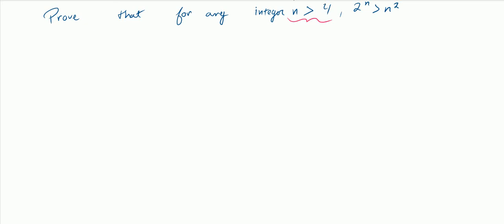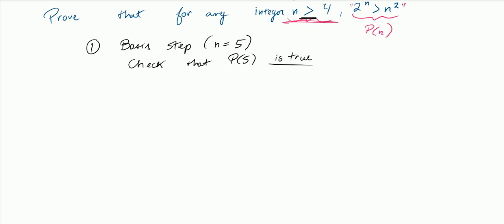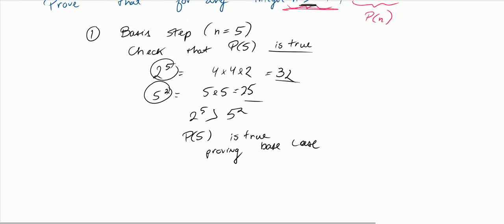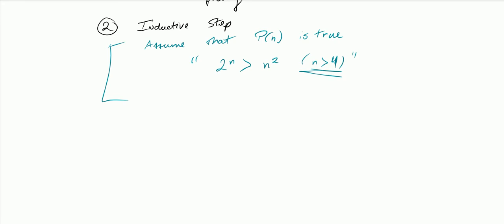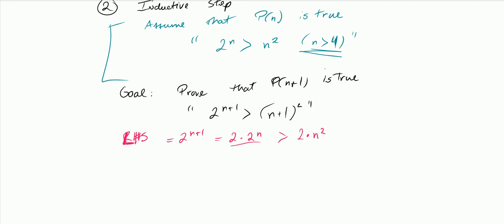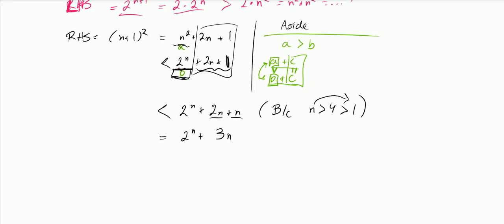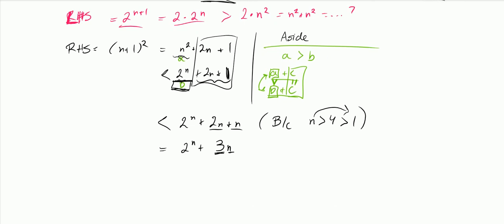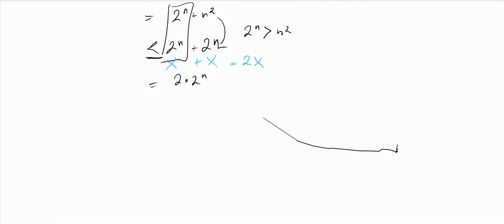Induction - Showing that 2^n is greater than n^2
Another video on proving inequalities by induction!